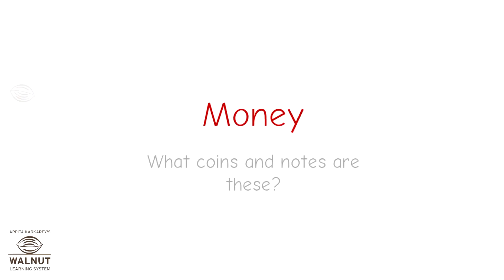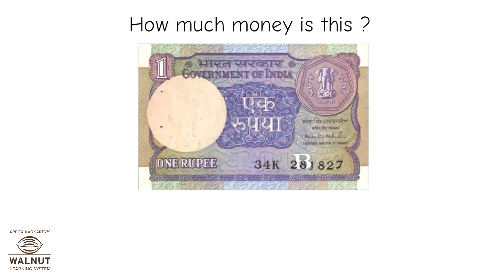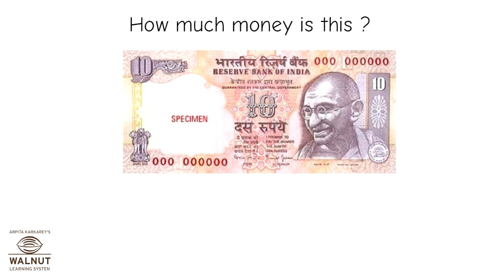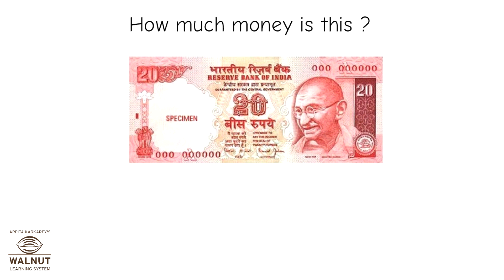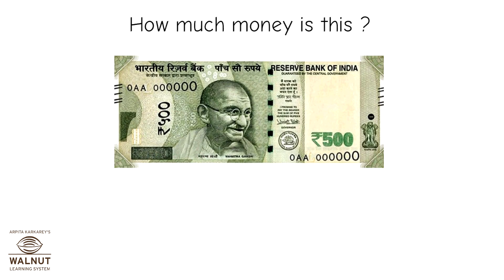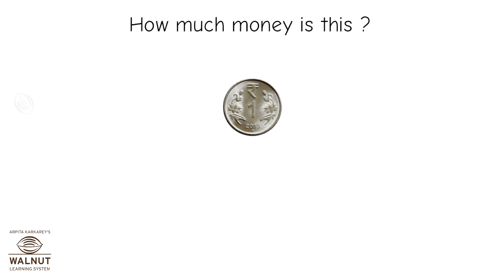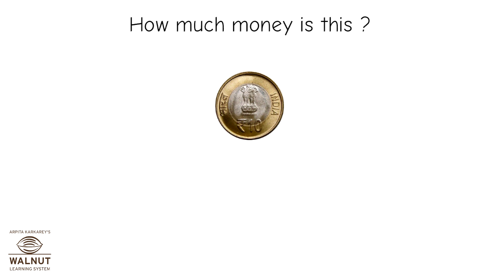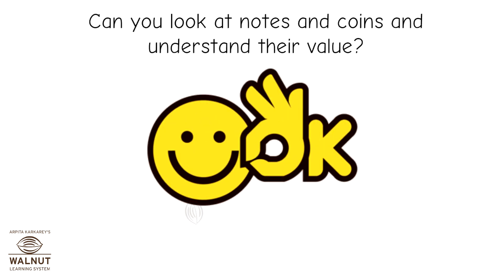1 Math - Coins and currency notes - What coins and notes are these